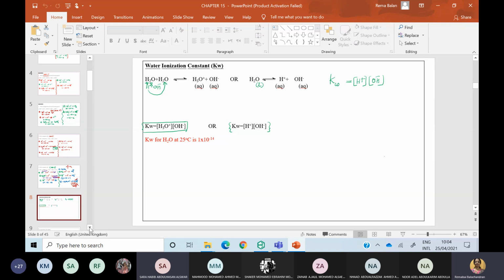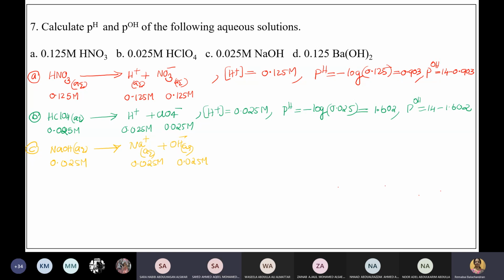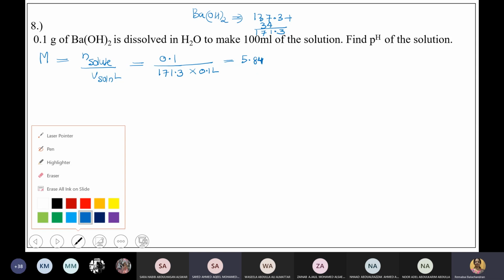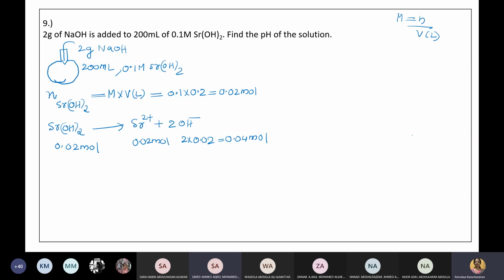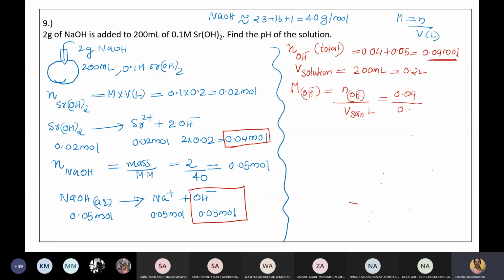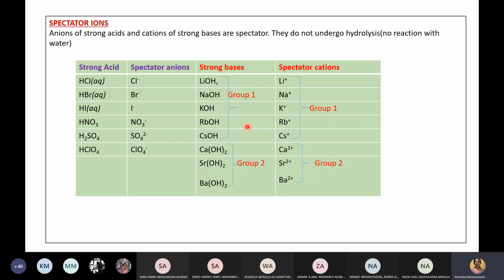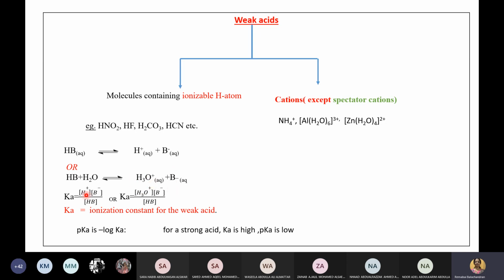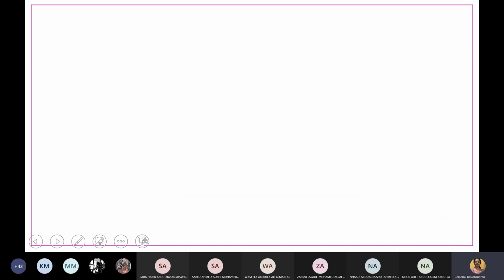31. Lecture 30